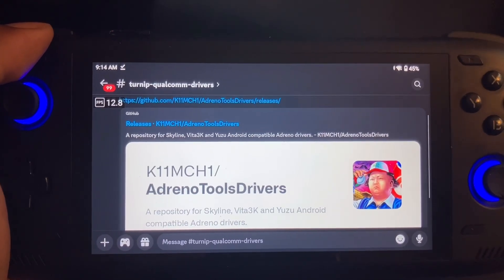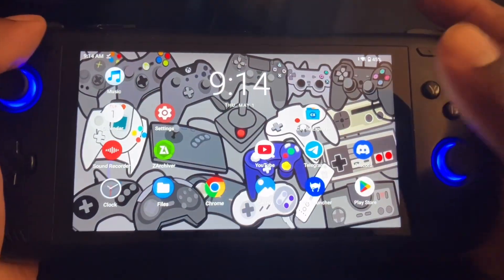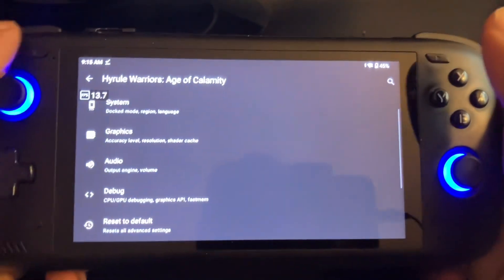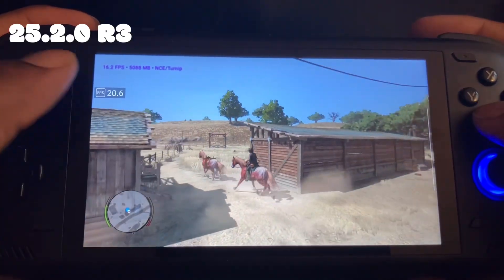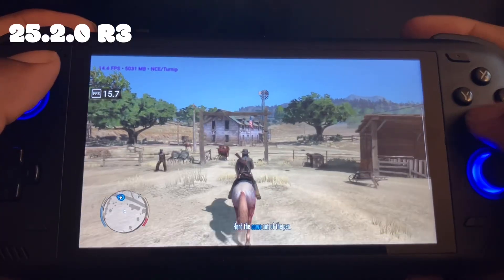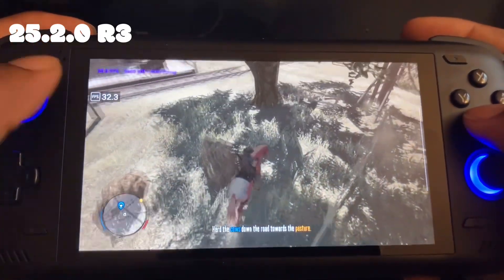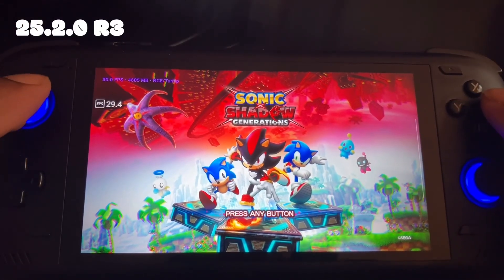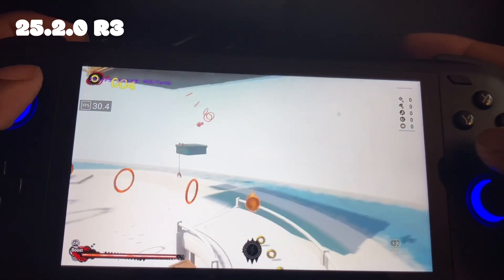New Turnip drivers Wean Chan & 25.2.0 R3 Testing On Odin 2